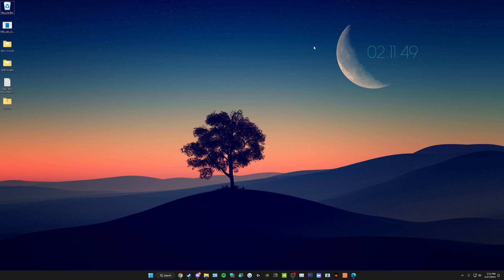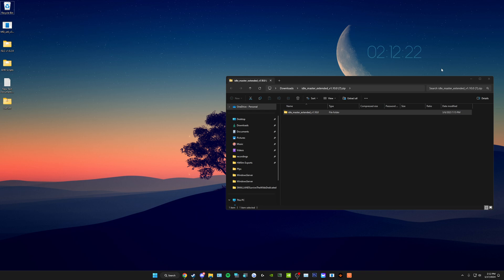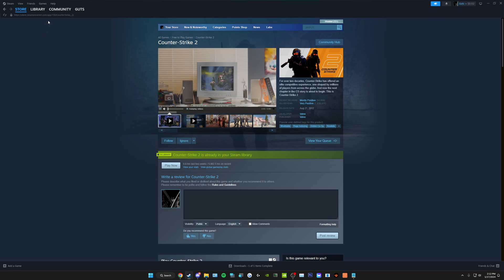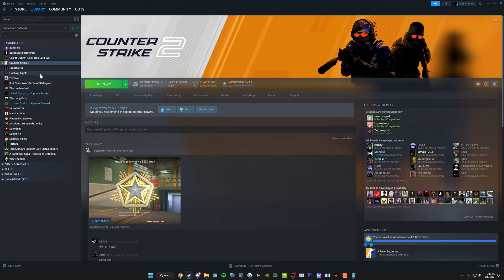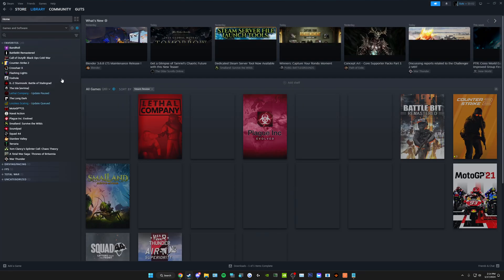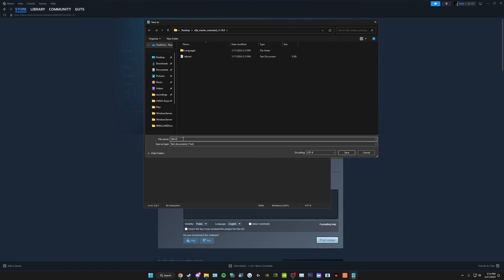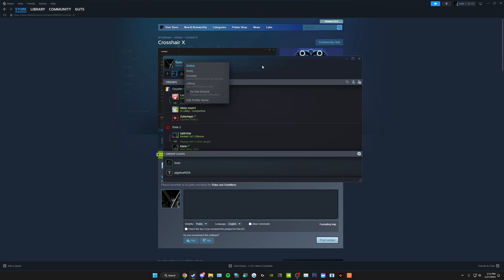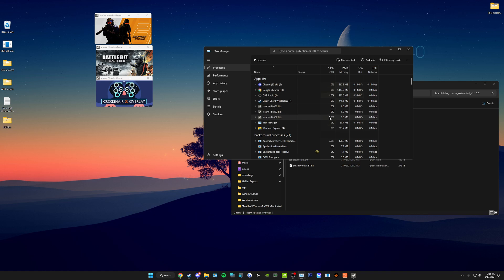How to IDLE Steam hours Quick & Easy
You can idle UP TO *30* games at a time.

You can idle UP TO 10,080 Hours every two weeks TOTAL between all games if you idle 24/7.

start steam-idle.exe

NO YOU DO NOT HAVE TO HAVE THE GAMES YOU ARE IDLING INSTALLED.

NO YOU CANNOT GET BANNED FOR USING THIS